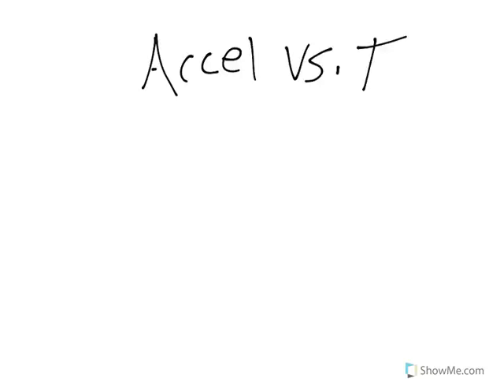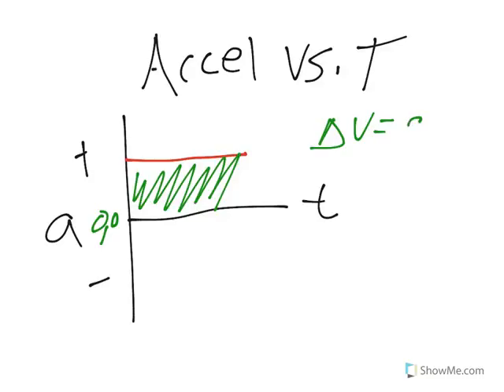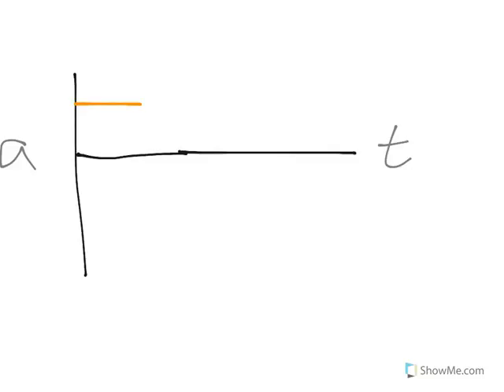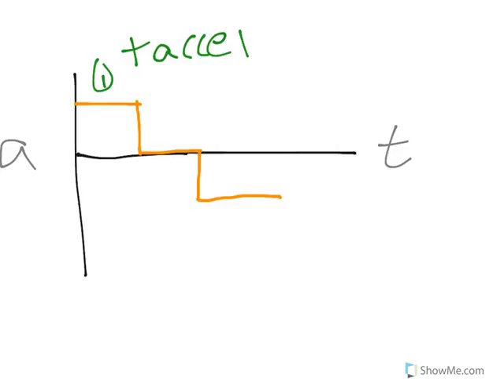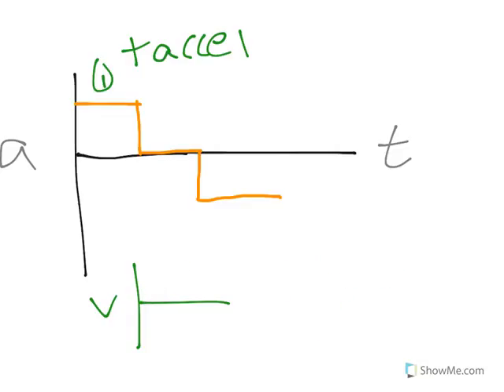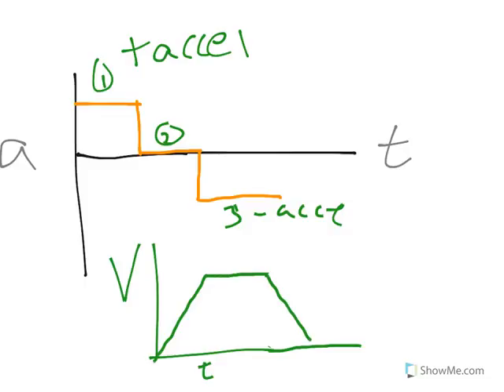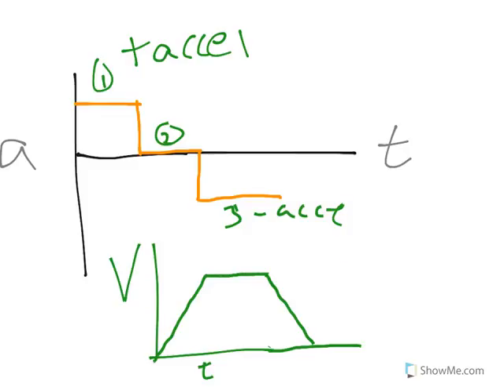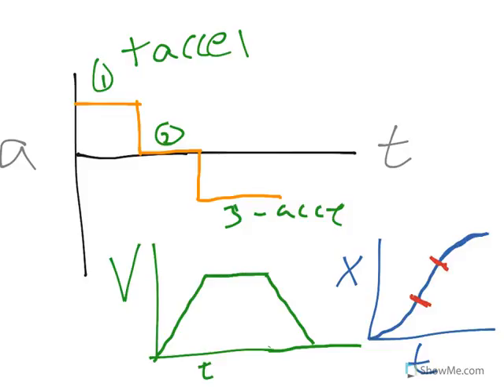Acceleration v. Time